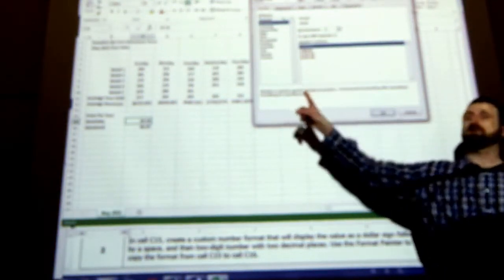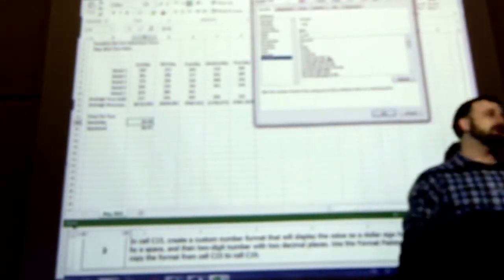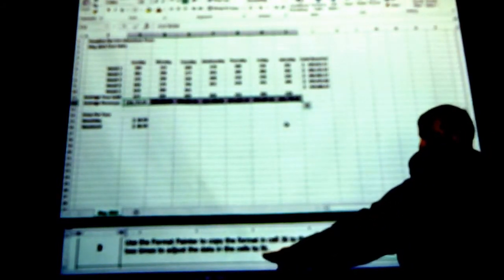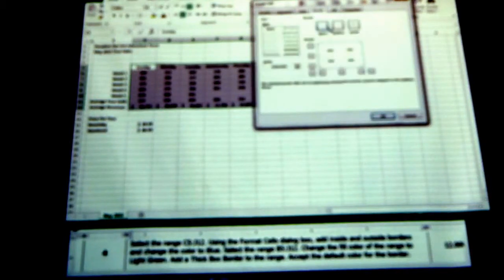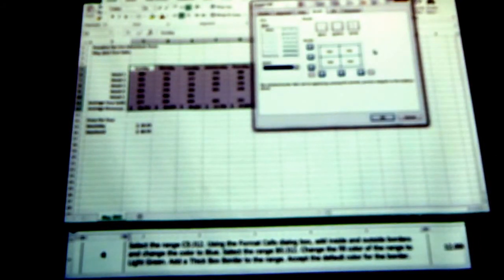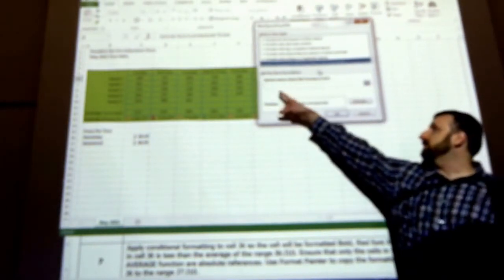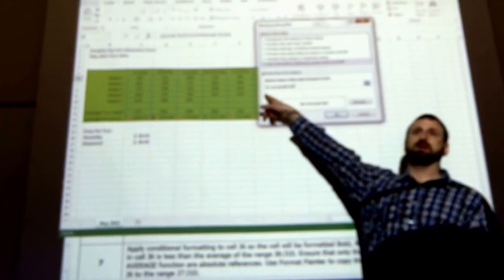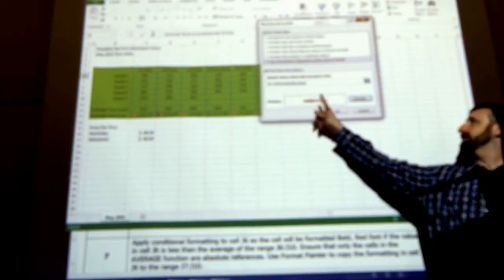CSCI 110 Chapter 5 Lecture